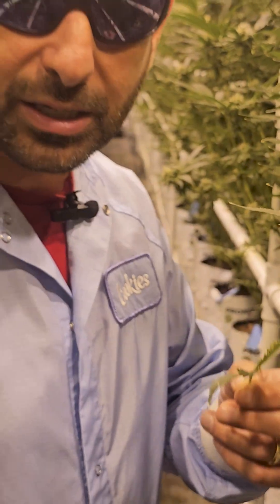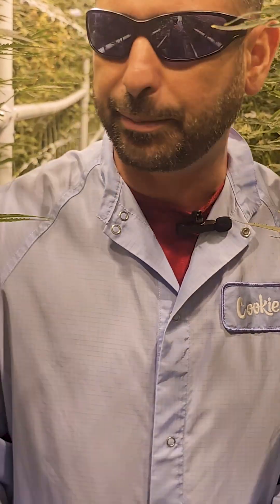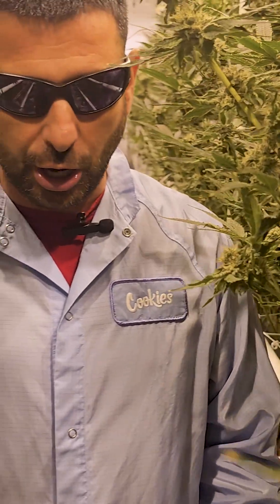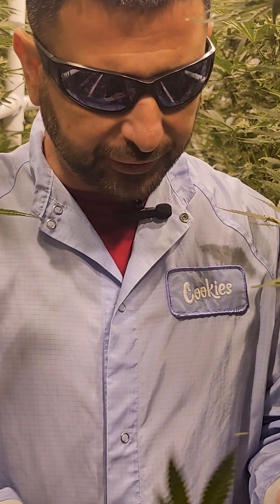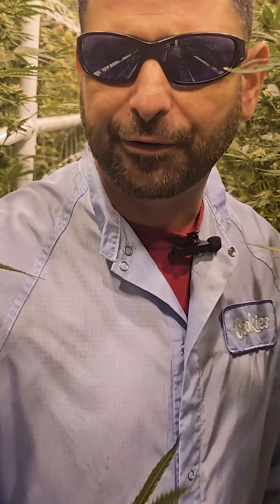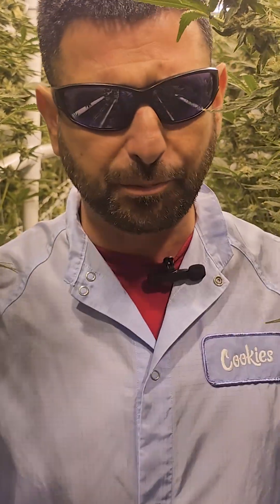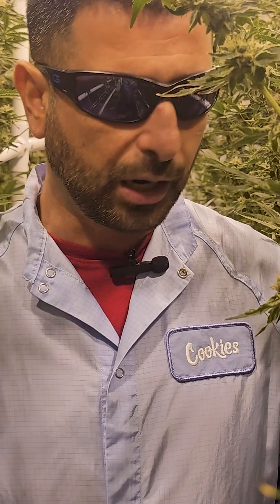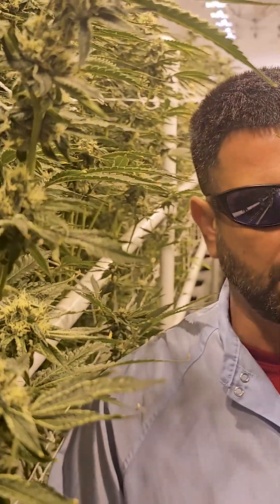Find the Cause of Yellow Leaves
Troubleshooting yellow leaves in cultivation.